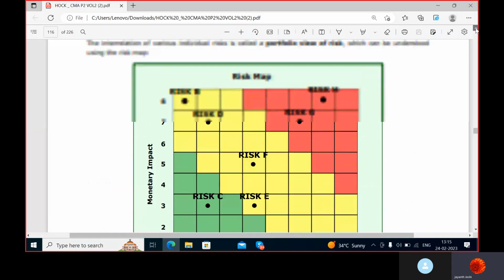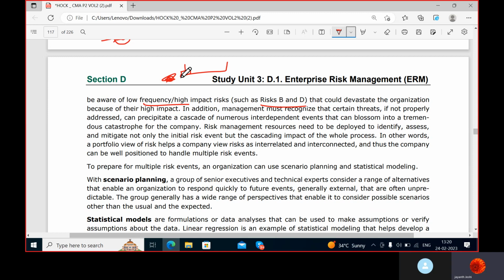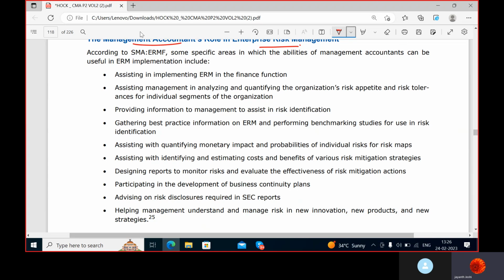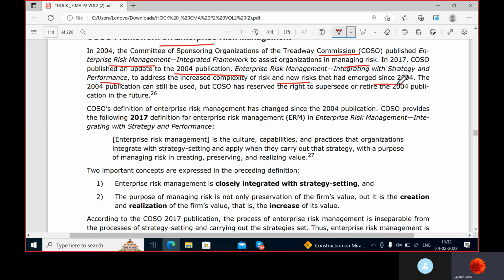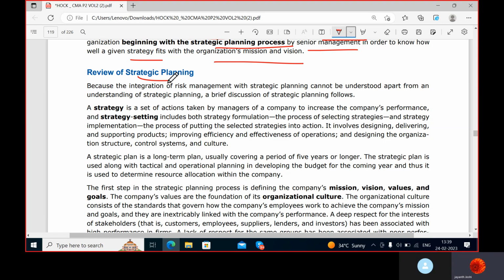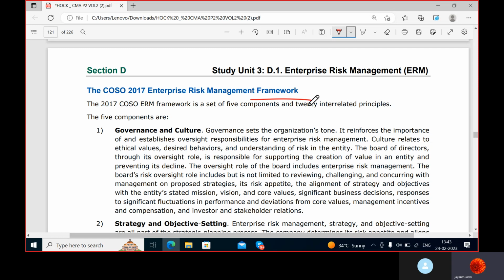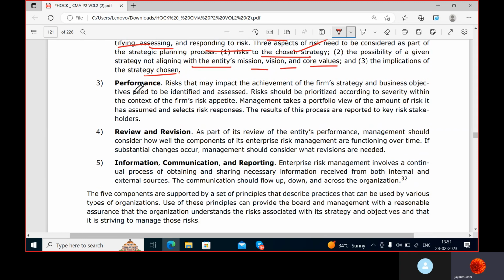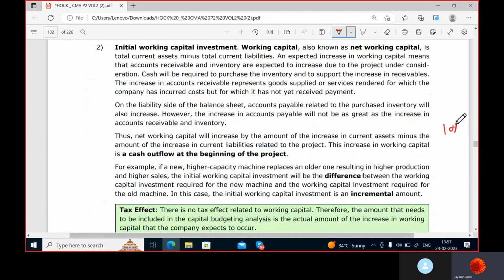risk mgmt eng vid 8